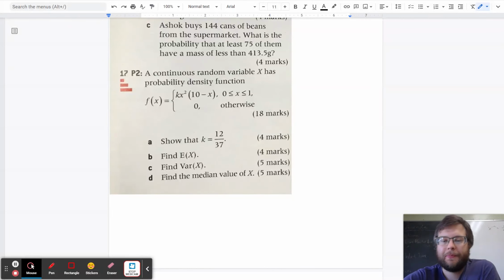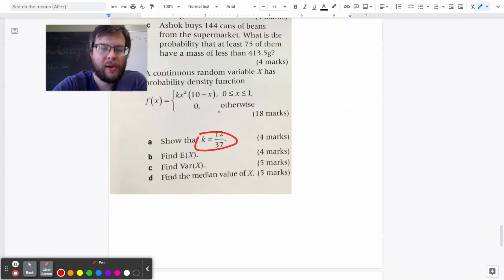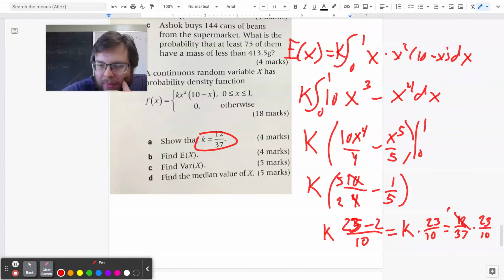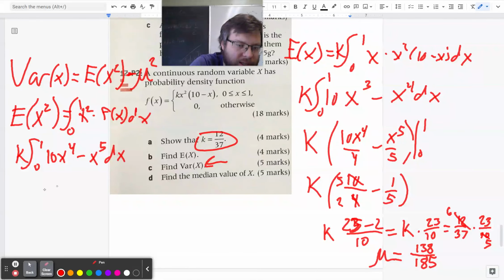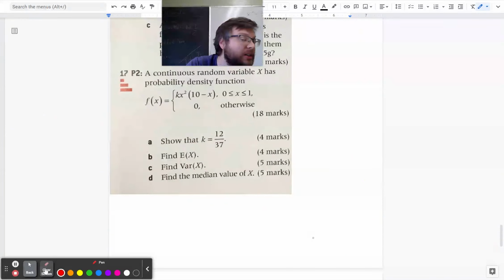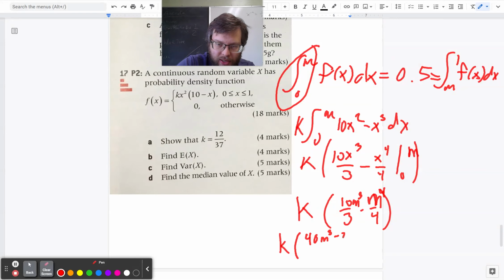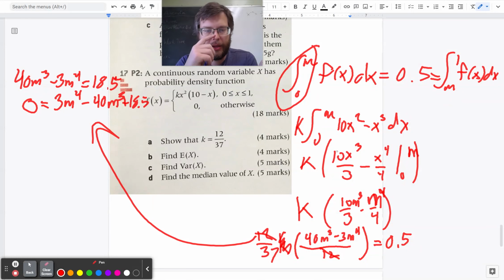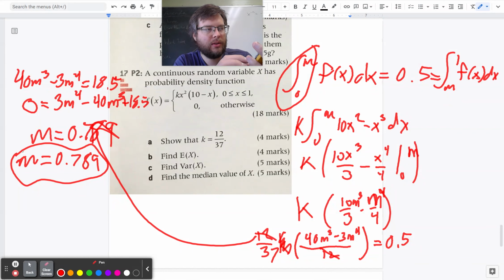HL Chapter 11 Review - P17